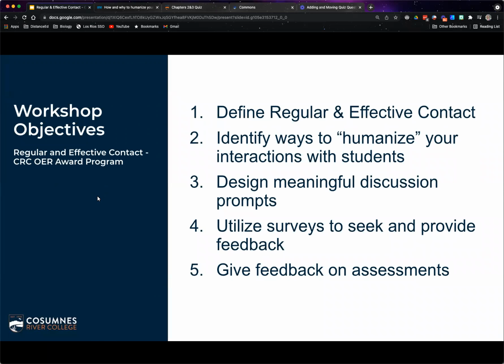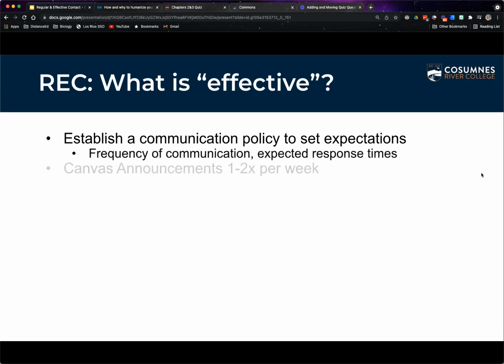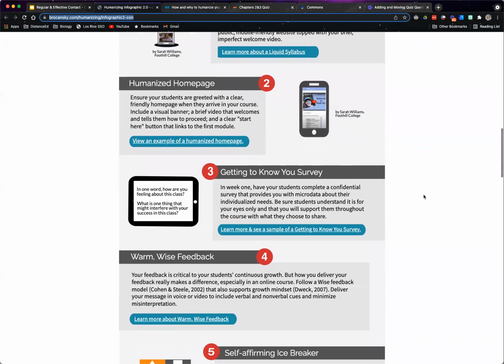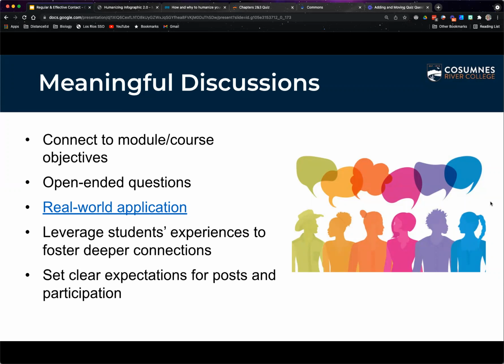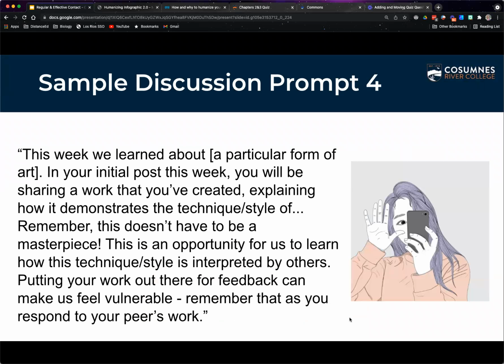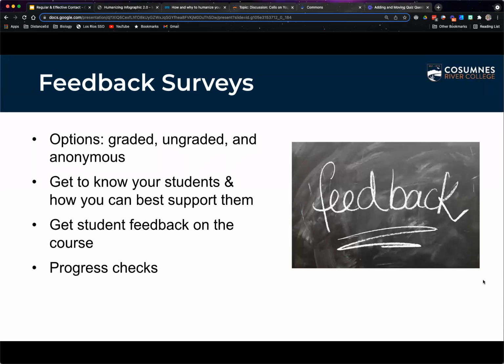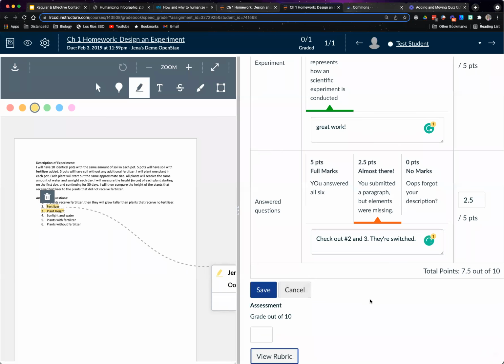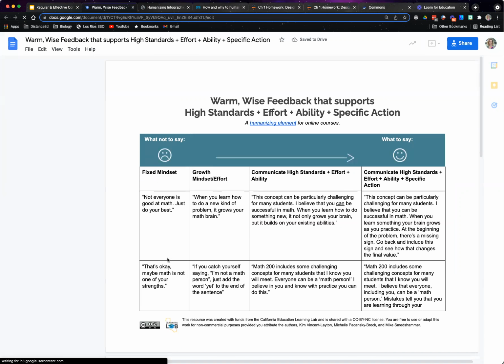Leveraging Canvas Discussions and Feedback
This workshop is part of the professional development being offered through the OER Award program. It originally took place on 12/03/2021 and is hosted by Jena Trench. Tools and Resources shared during the workshop include:
Note: Links to resources are on slide #20
Defining Regular and Effective Content starts at 02:54
Humanizing Interactions with Students starts at 13:37
Creating Meaningful Discussion Prompts starts at 22:13
Utilizing Surveys to Seek Feedback starts at 36:56
Giving Feedback on Assessments starts at 40:03